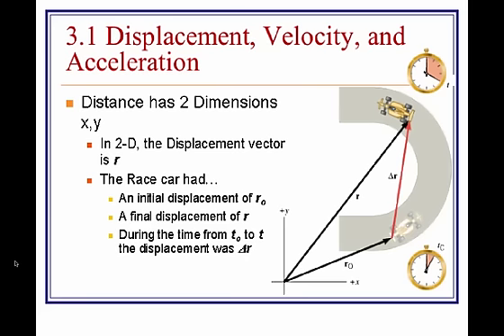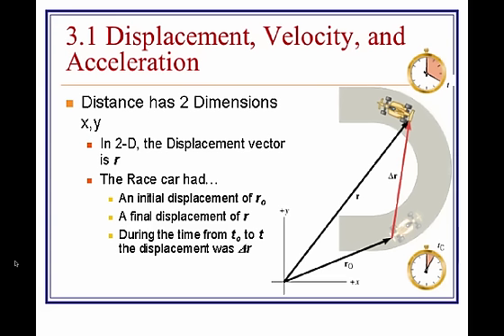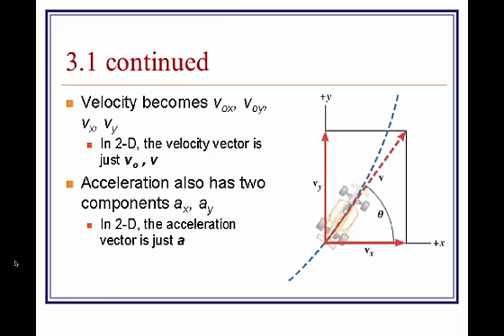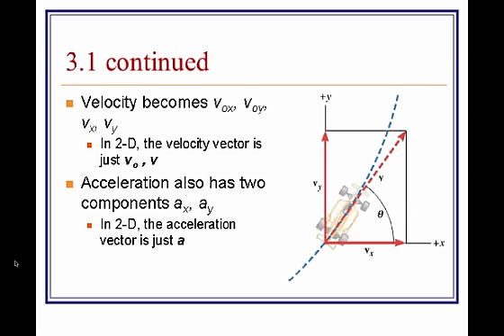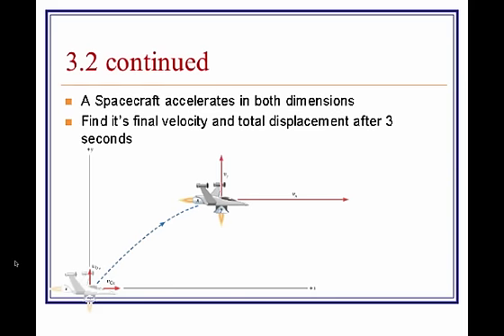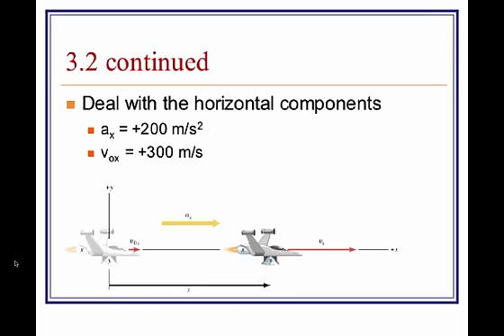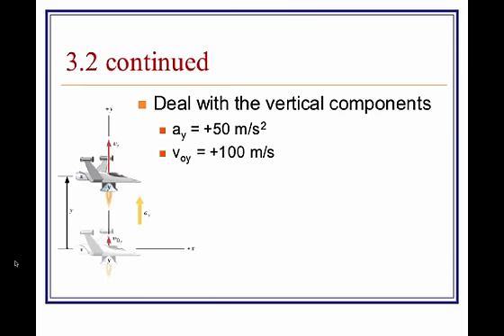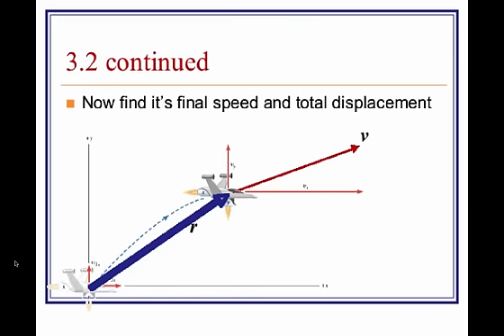03-1 Motion in 2 dimensions.mp4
03-1 Motion in 2 dimensions.mp4